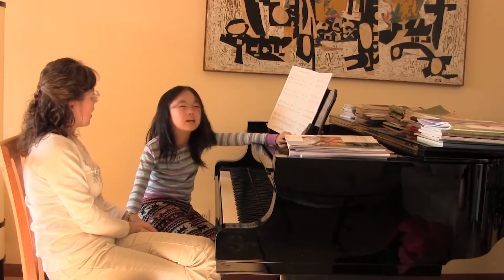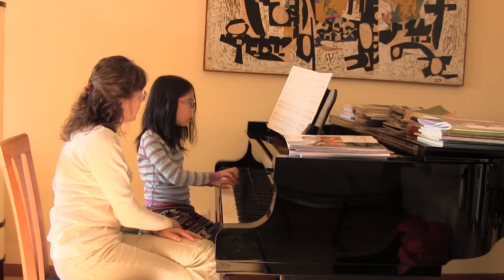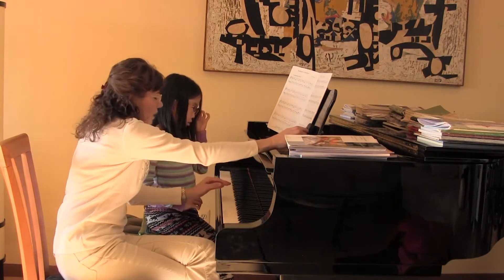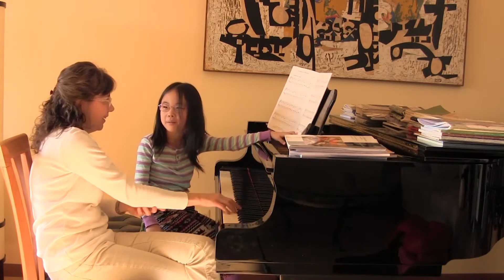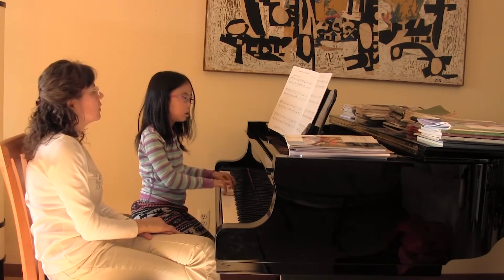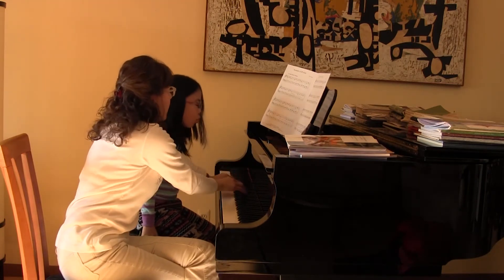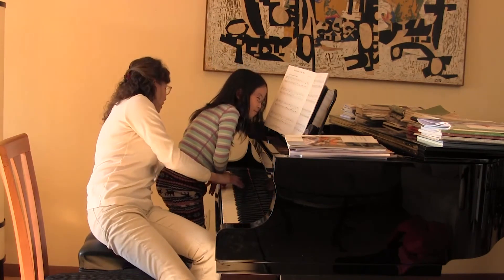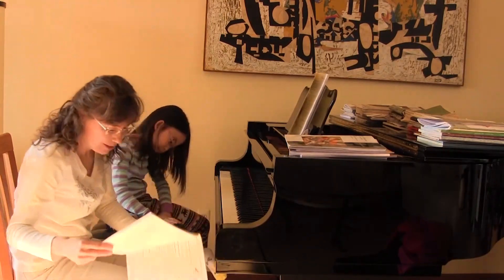Raindrops on My Roof, by Kevin Oson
In Recital throughout the Year, Book 3
How to create a staccato sound
“Kick off” touch release